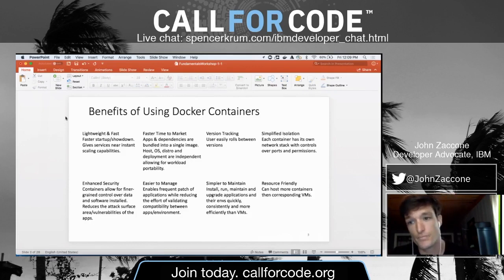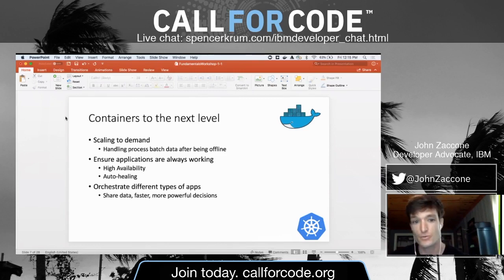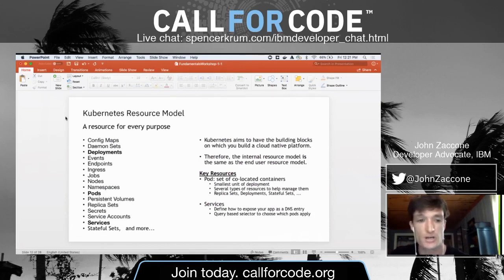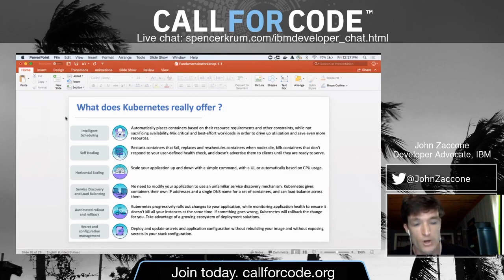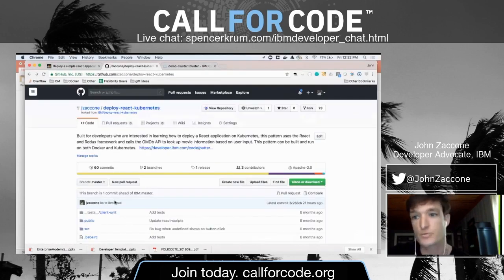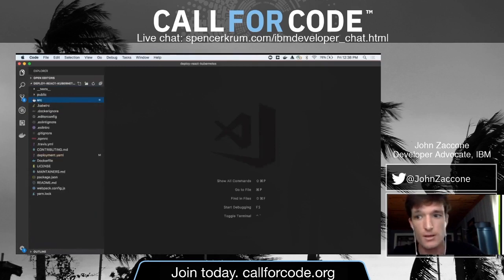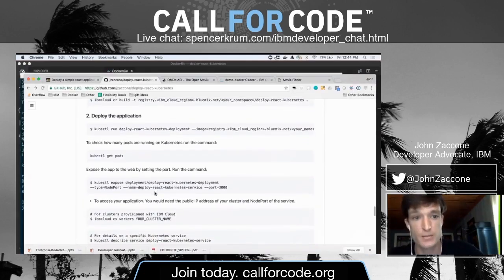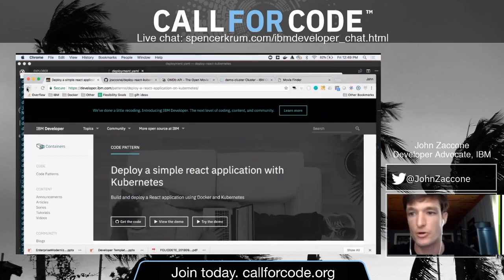Call For Code: John Zaccone on Kubernetes & Containers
John Zaccone (Developer Advocate, IBM) talks about the architecture of Kubernetes, how it works, and shares a demo and next steps on getting started on your own.